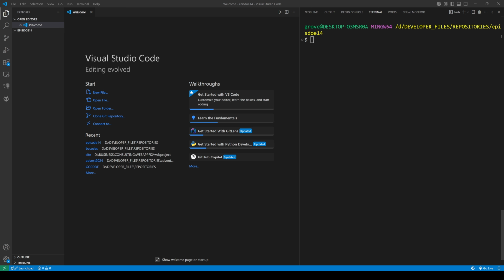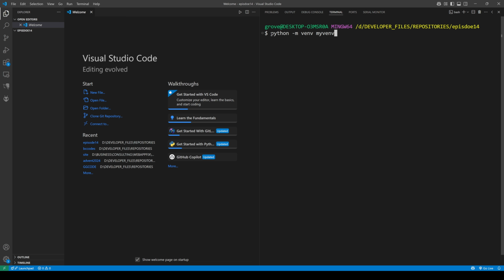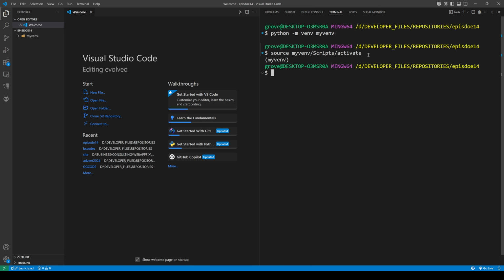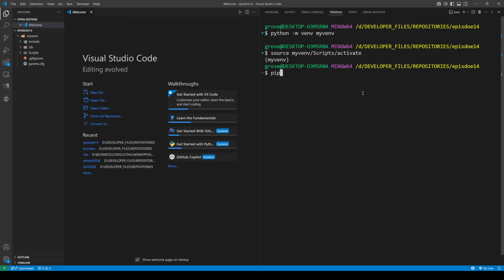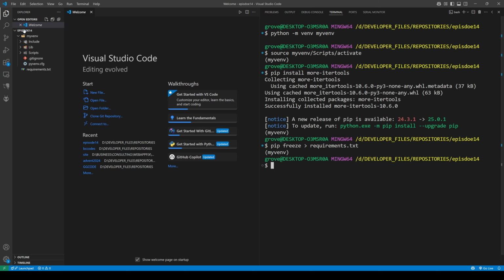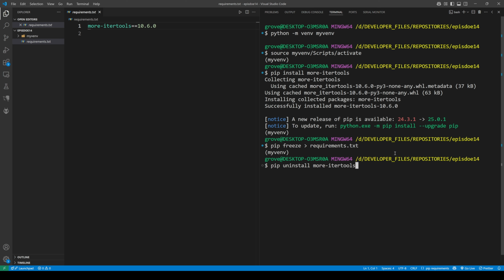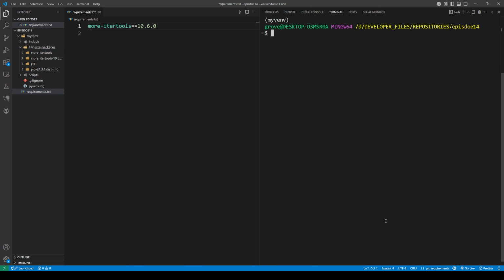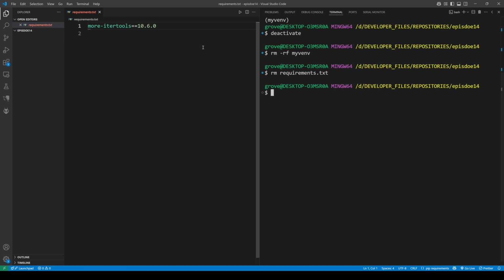BCC14 - Beginner Python Tutorial - Virtual Environment (venv) and Pip - 5.5 minutes!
This video describes using venv to create a virtual environment and using pip to install packages and create a dependencies file (requirements.txt).

Covered Topics:
-Virtual environment creation with venv
-Activating virtual environment
-Installing packages with pip
-Creating requirements file with pip freeze
-Uninstalling packages with pip
-Installing packages from a requirements file using pip
-Deactivating virtual environment
-Using gitbash commands to remove virtual environment folder

0:00 // Introduction
0:09 // Create Virtual Environment: Git Bash
1:48 // Activate Virtual Environment
2:34 // Pip Install - More-Itertools
3:04 // Pip Freeze requirements.txt
3:56 // Pip Uninstall - More-itertools
4:15 // Pip Install -r requirements.txt
4:58 // Deactivate Venv
5:07 // Remove Virtual Environment
5:27 // Wrap-Up